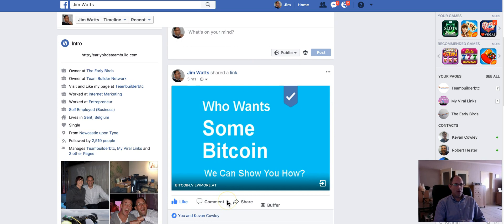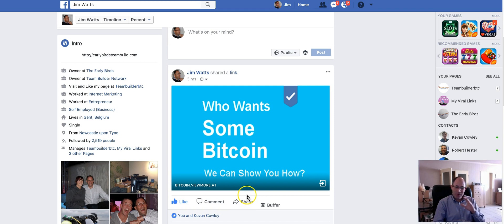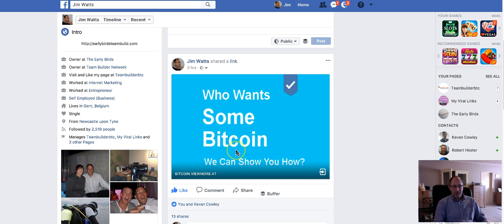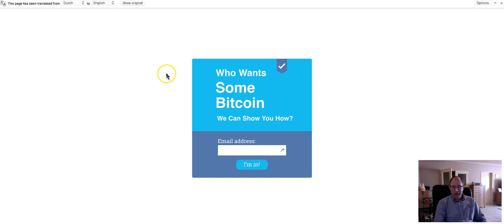Friday Training Early Birds Team Build by jim watts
FRIDAY videoTake Your Time With This One
I cover how i am doing what i do
dont skip it watch the whole video :-)
links for the topics in video